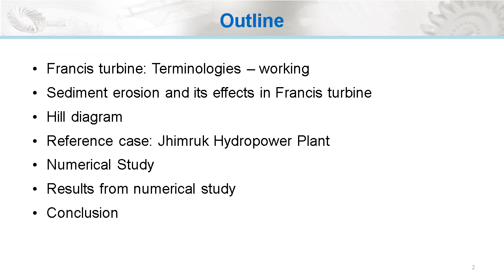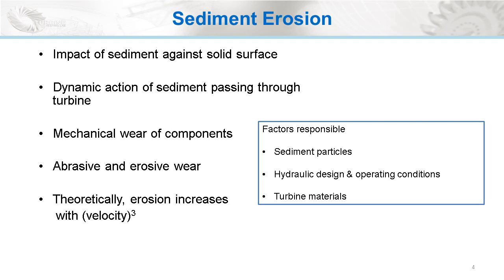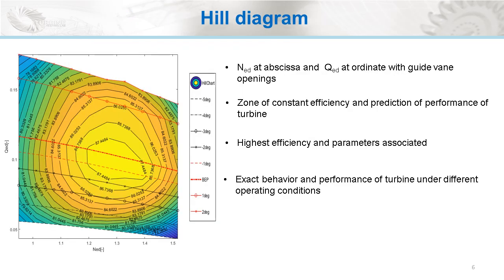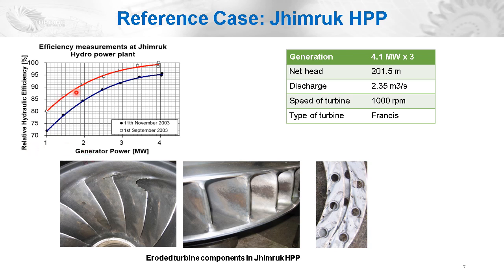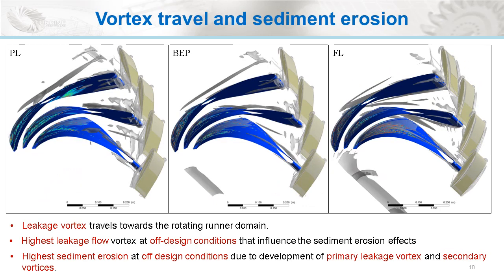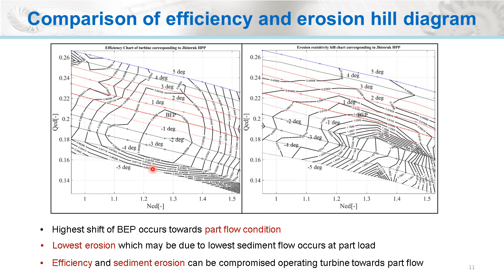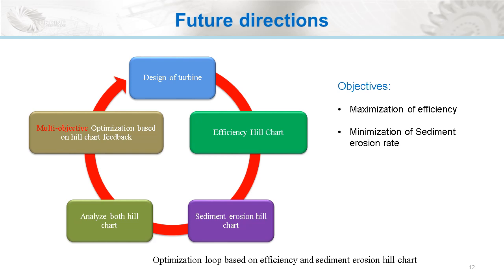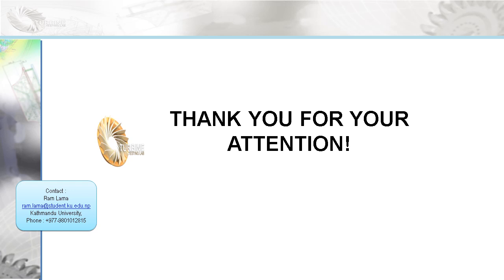CRHTX-46-Method of Erosion Prediction Hill Diagram to Investigate the Performance of Francis Turbine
CRHTX-48
Authors:
Ram Lama (Presenter)
Saroj Gautam
Sailesh Chitrakar
Hari Prasad Neopane
Biraj Singh Thapa